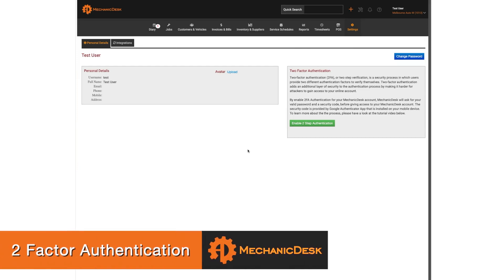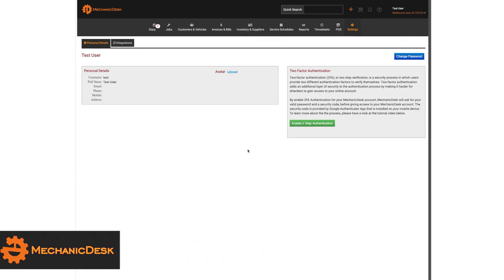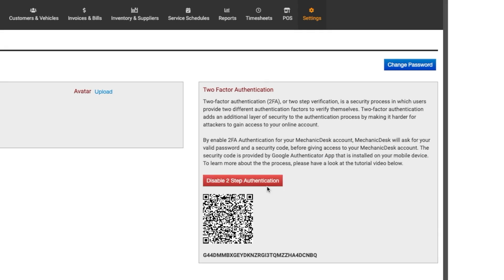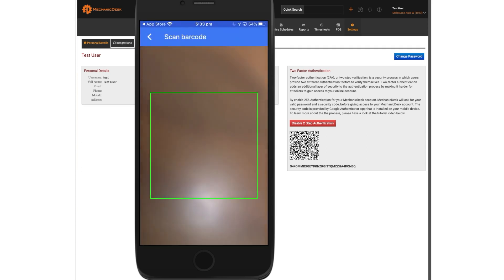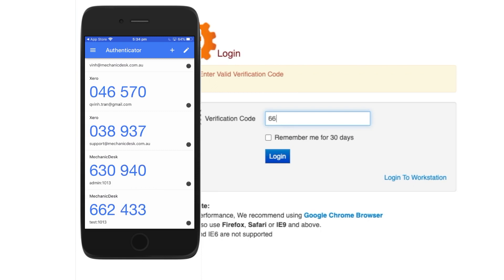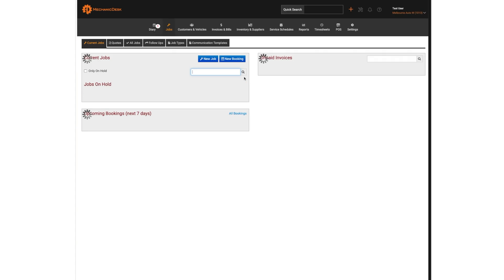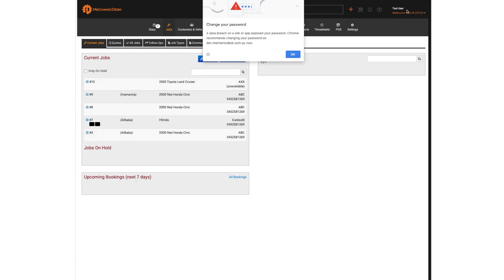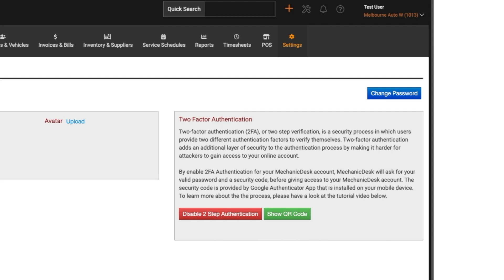Tutorial 46: Two Factor Authentication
This tutorial show how you enable 2 factor authentication in MechanicDesk.